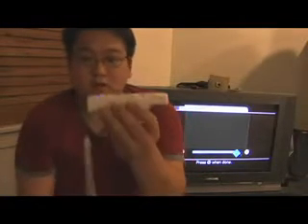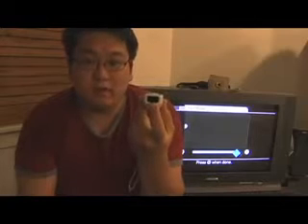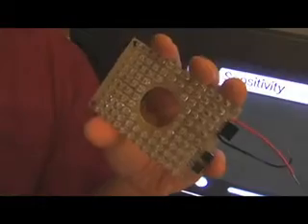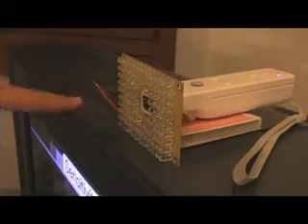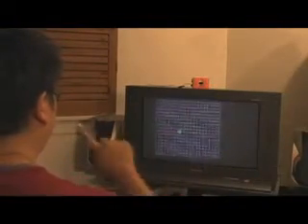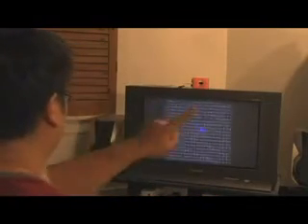Wii Wiimote Tracking Fingers